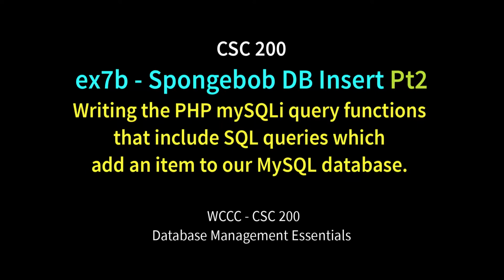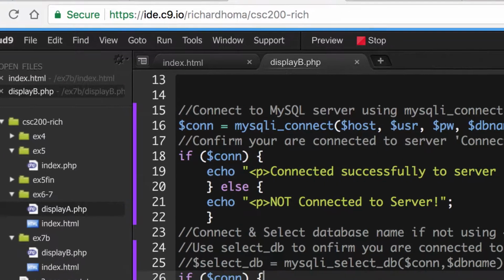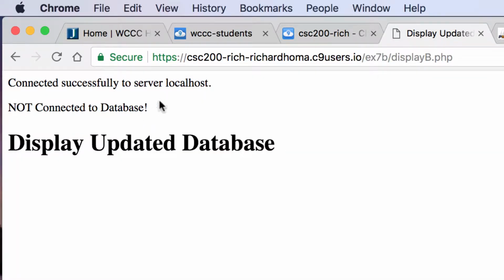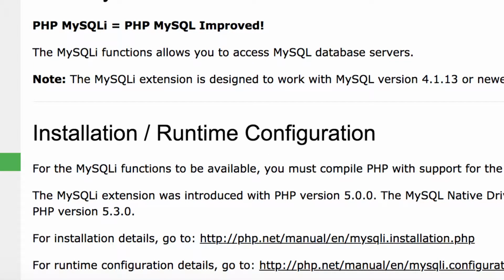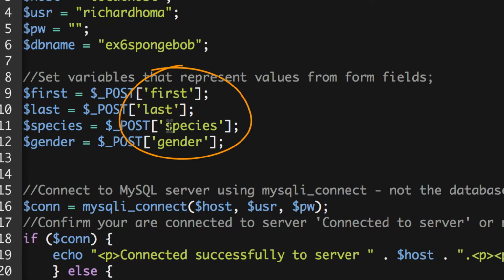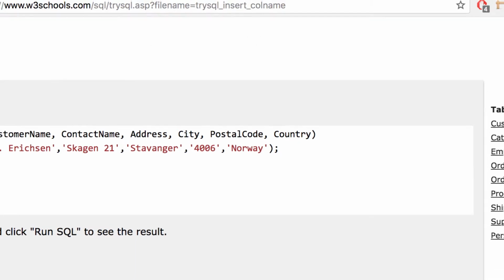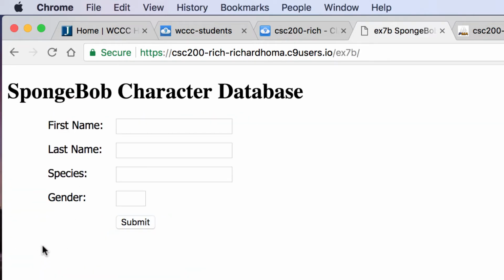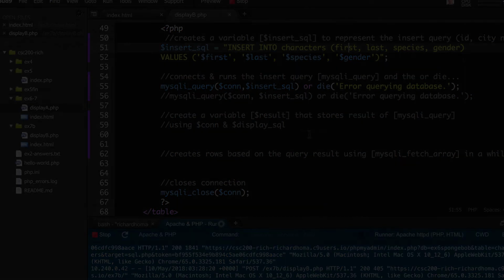csc200-ex7b-spongebobDB-Insert-pt2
Writing the PHP mySQLi query functions
that include SQL queries which
add an item to our MySQL database.